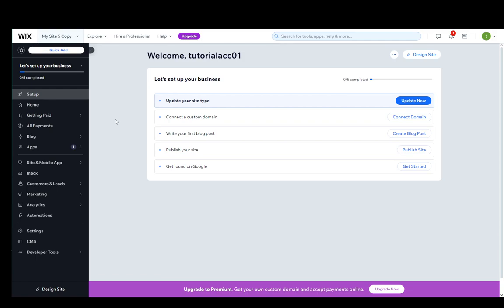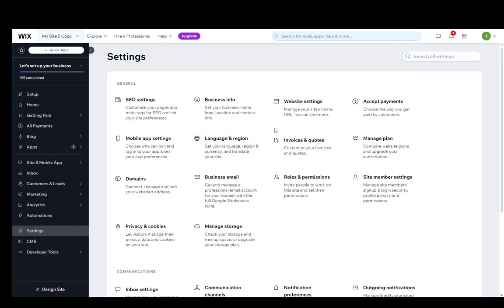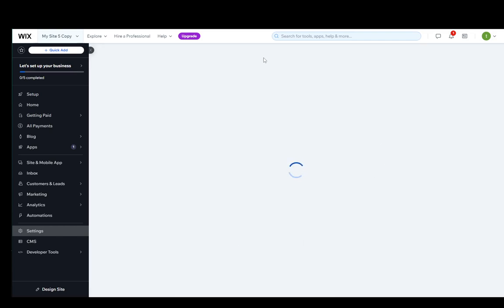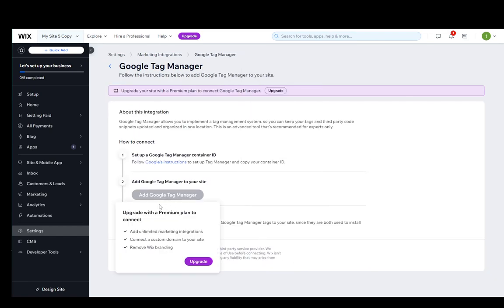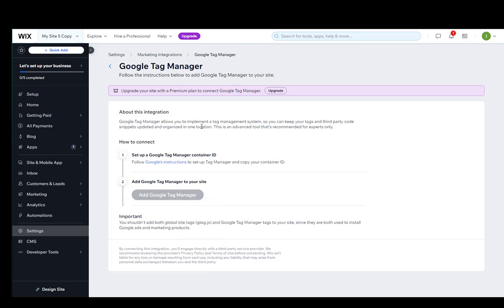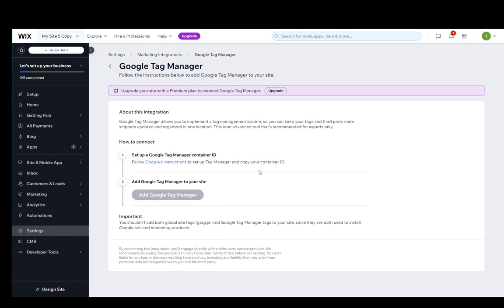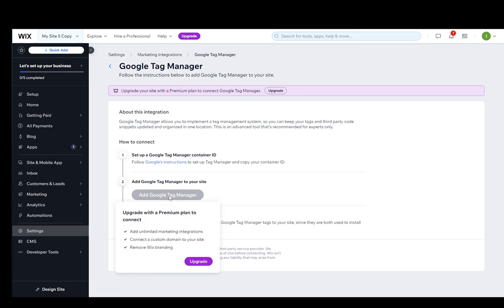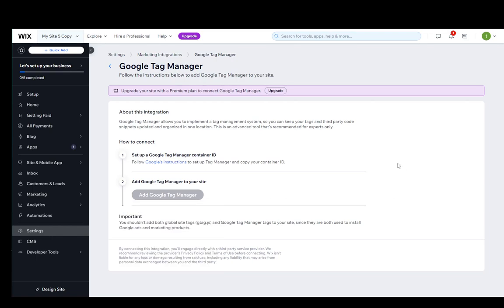How To Install Google Tag Manager In Wix Tutorial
Today we talk about install google tag manager in wix,google tag manager,install google tag manager on wix,google tag manager wix